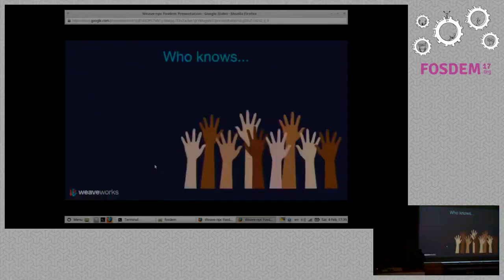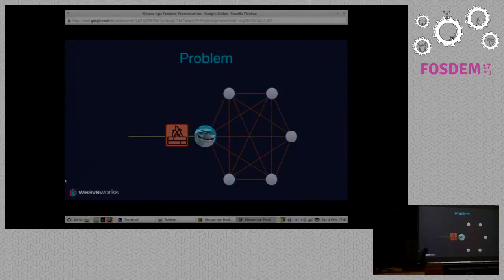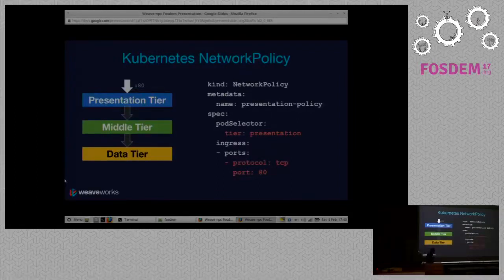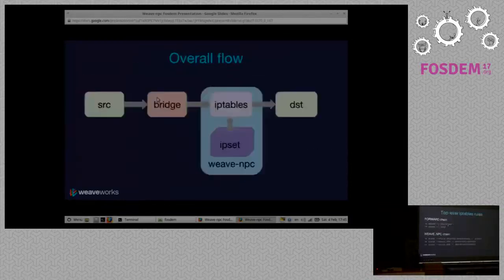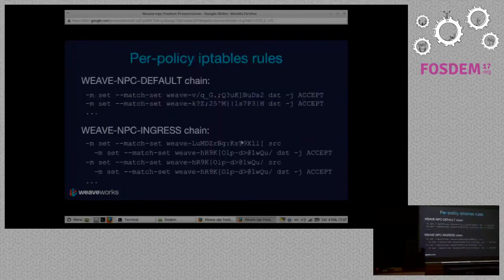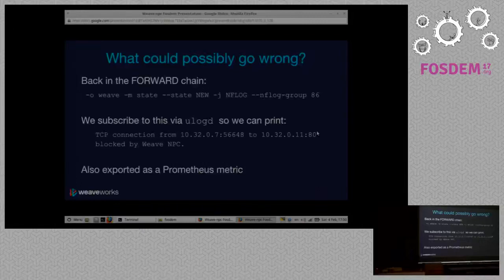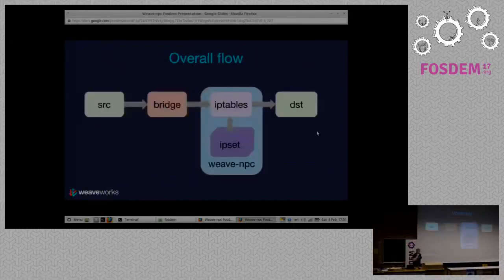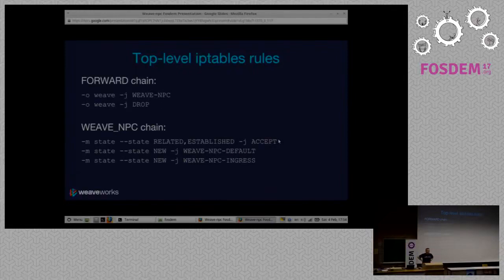Network Policy Controller in Weave Net Blocking unwanted network traffic in Kubernetes